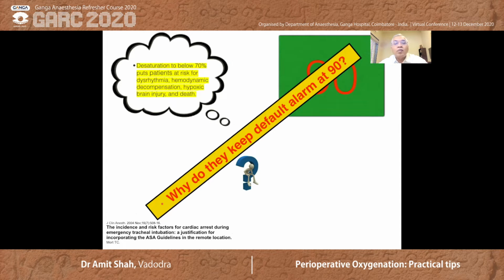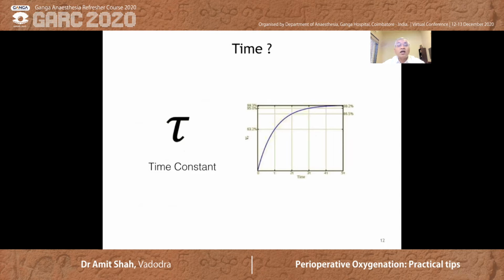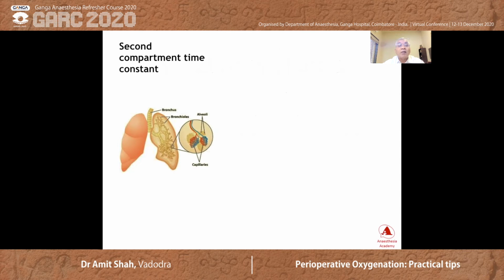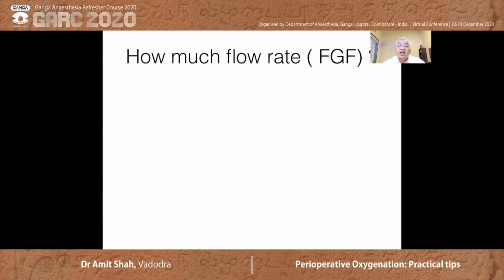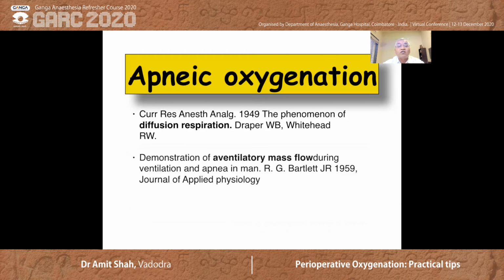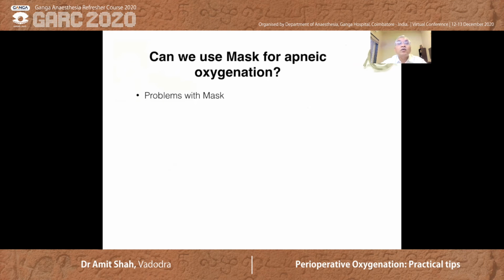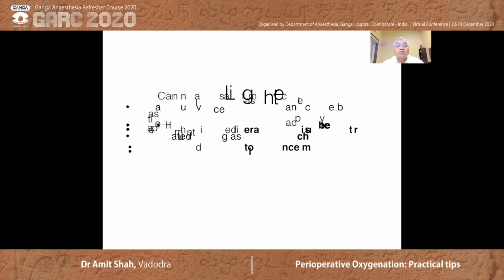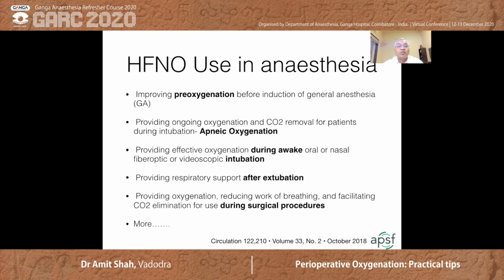GARC2020 | Faculty Talks | Dr Amit Shah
USGRA: Erector Spinae Block

Event Organized by Prezantim Creative Services